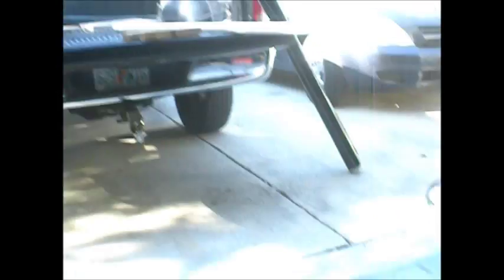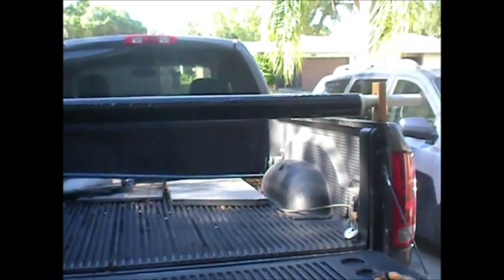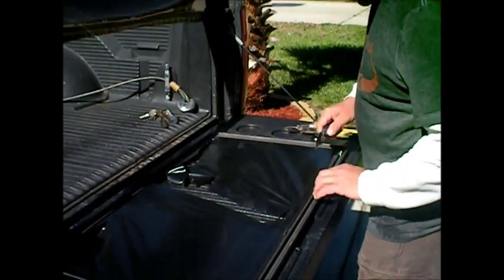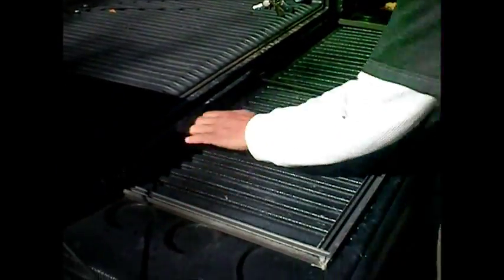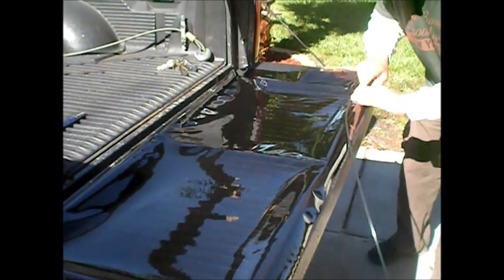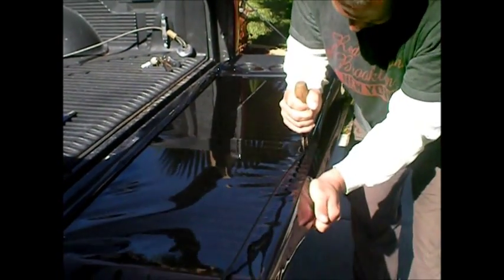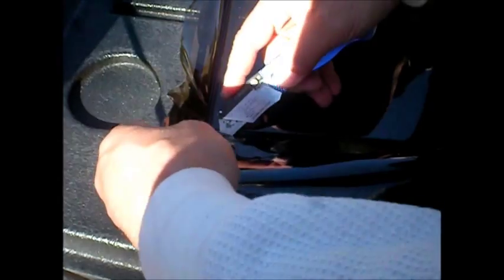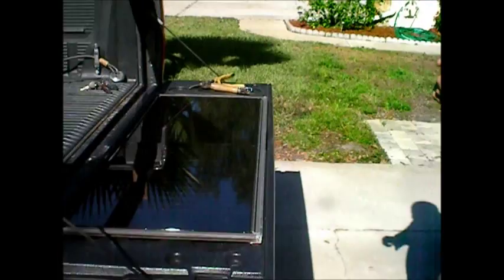How to roll a Vinyl Window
I forgot to mention to cut the vinyl at least 2 inches bigger all around the window so you can stretch it when you roll it in.